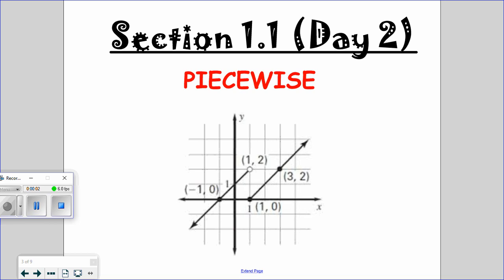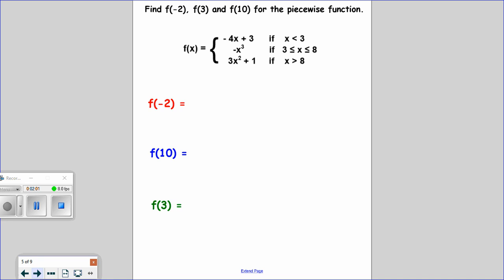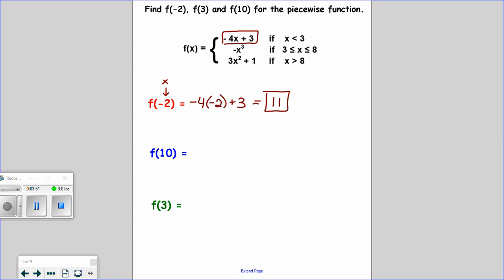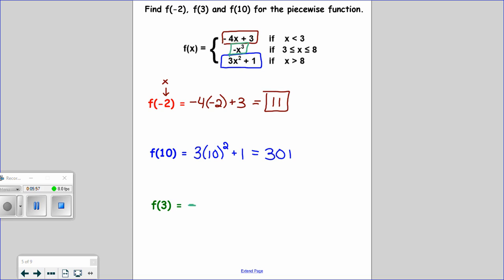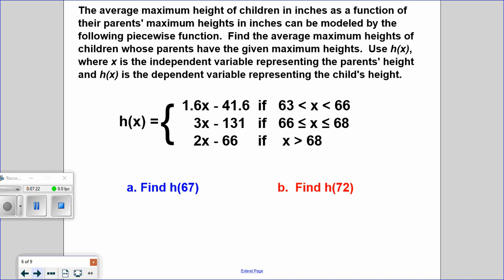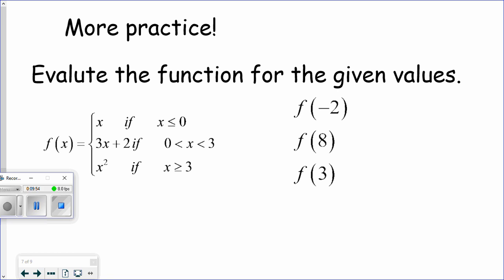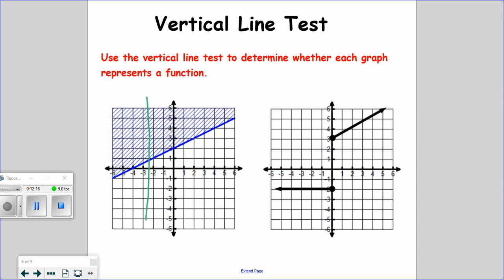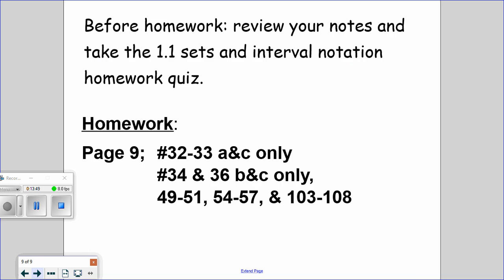1 1 Notes Day 2